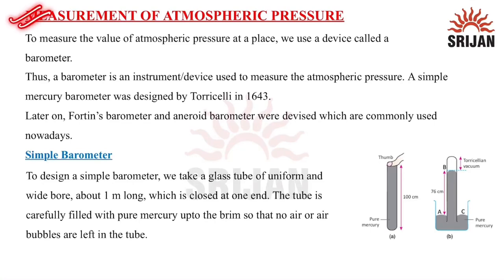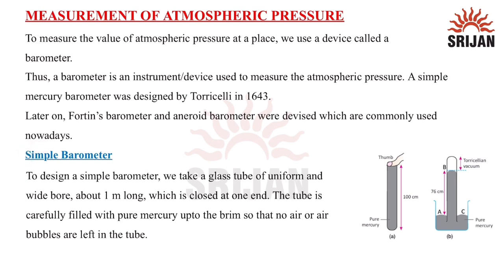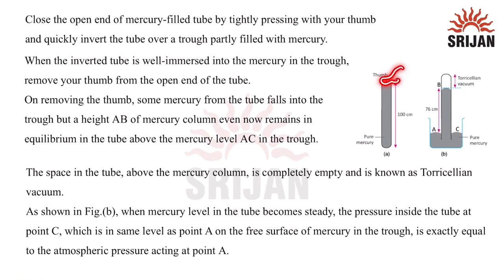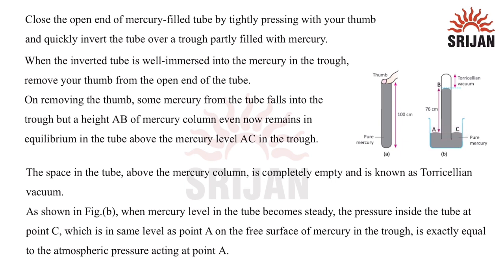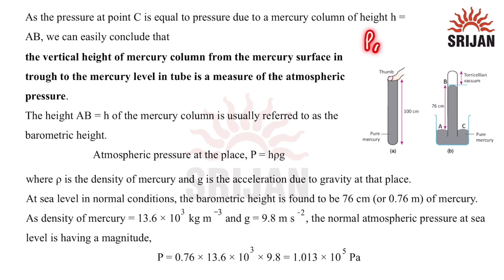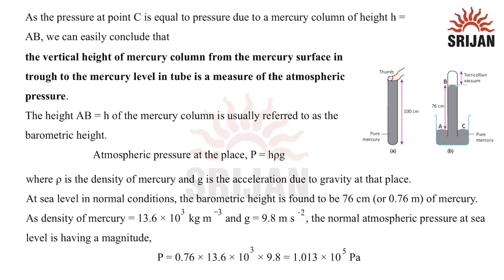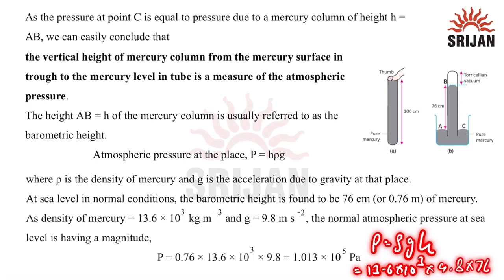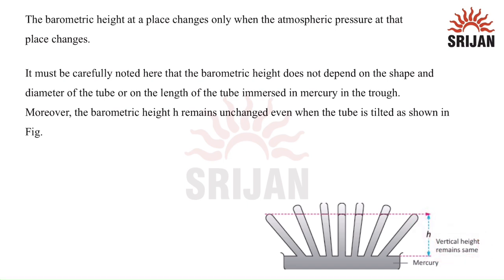7. Measurement of Atmospheric Pressure